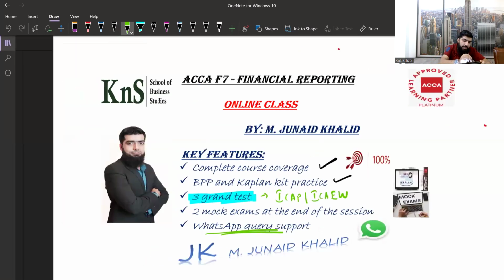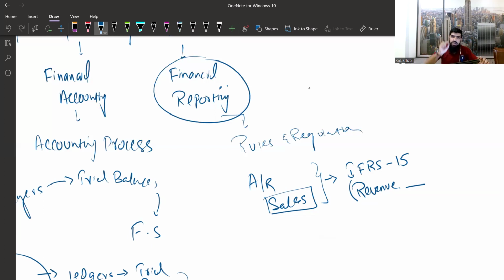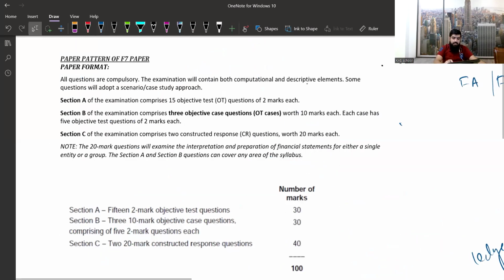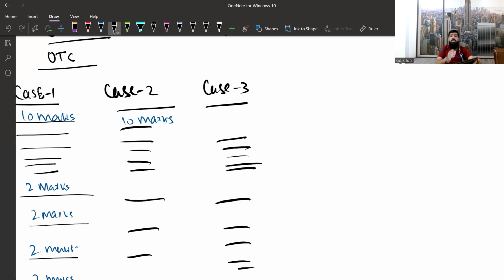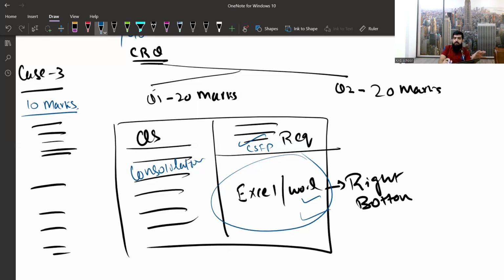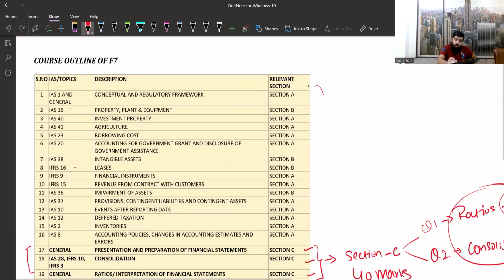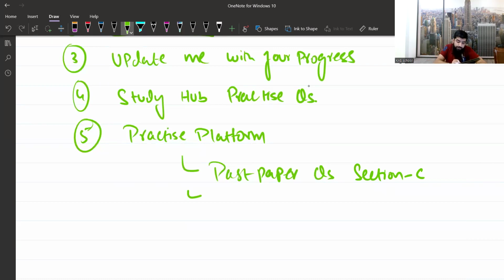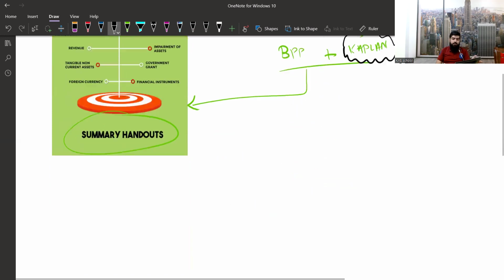Introduction of F7 (FR). Difference between F3 and F7 -- English By M. Junaid Khalid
Video Title:
Introduction of F7 (Financial Reporting)  In English Language By M. Junaid Khalid
Description:
🔍 Chapter/Topic:
Introduction of F7 (Financial Reporting)  In English Language By M. Junaid Khalid and how F7 is different from F3?
📚 Course/Subject:
[This video is helpful for F7 financial reporting, CAF 1, and CAF 5 papers]

👨🏫 Instructor:
[Muhammad Junaid Khalid.]

📅 Date:
20th May 2024.

📖 Course Outline:
[Provide a brief overview of the key points covered in the video.]

[Specify the target audience, whether it's ACCA students, professionals, or anyone interested in the subject.]

📌 Timestamps:
[If your video covers multiple sub-topics, include timestamps with brief descriptions for easy navigation.]

[Include links to your social media profiles, website, or other platforms where viewers can connect with you.]

[If applicable, provide a link to your website for additional resources or information.]